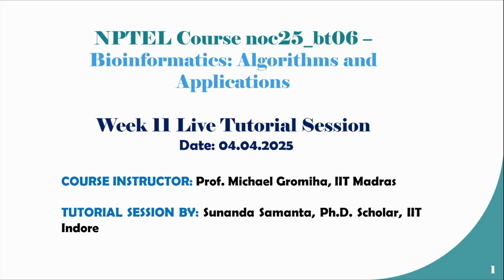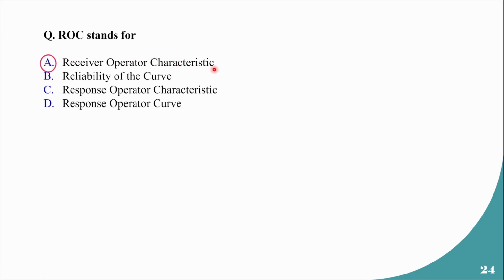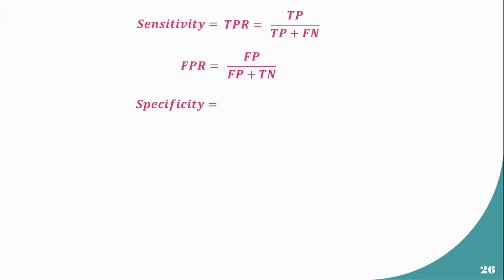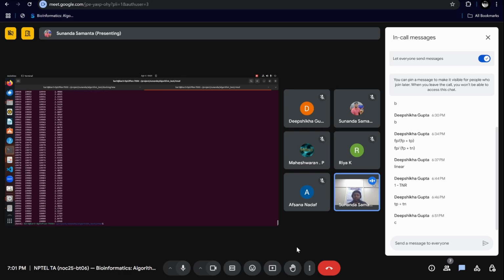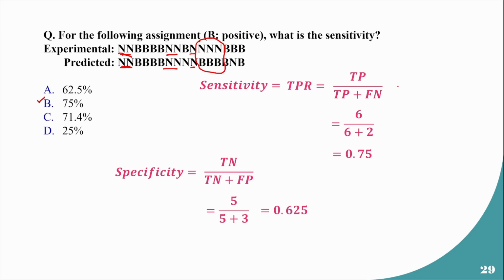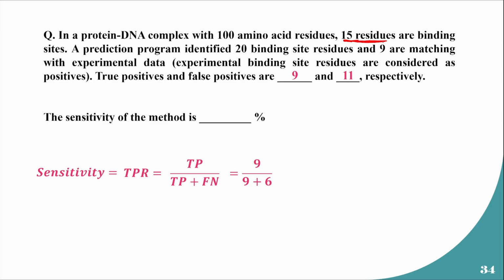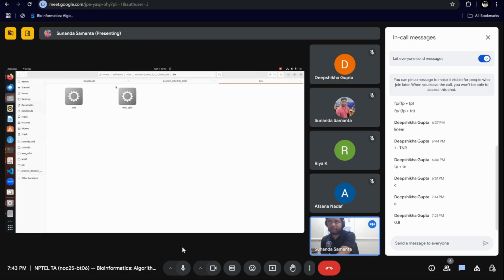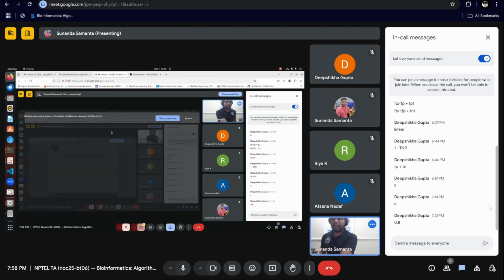Week 11 NPTEL TA Session 2025 - Bioinformatics: Algorithms and Applications